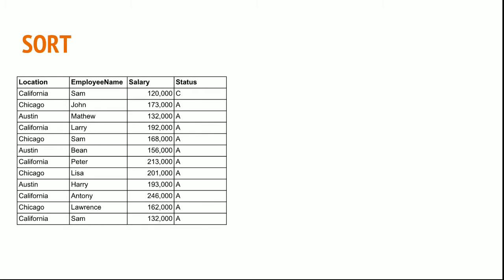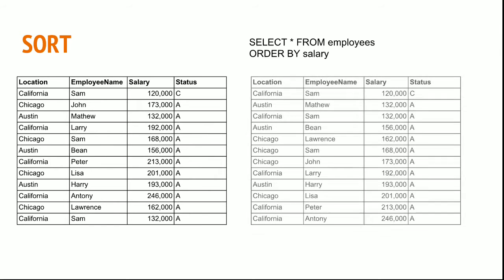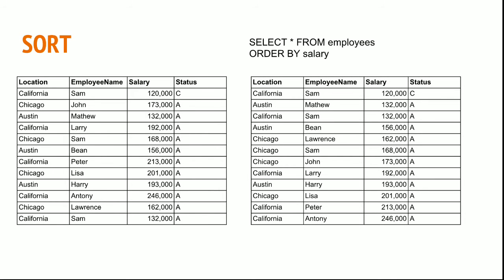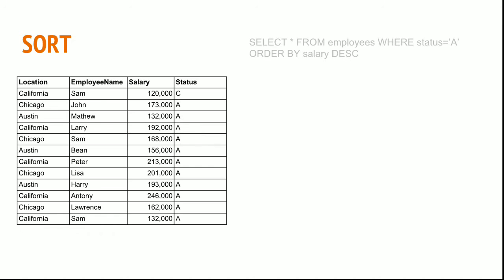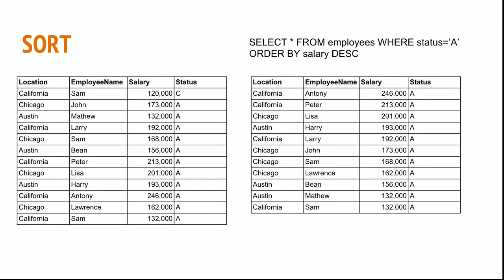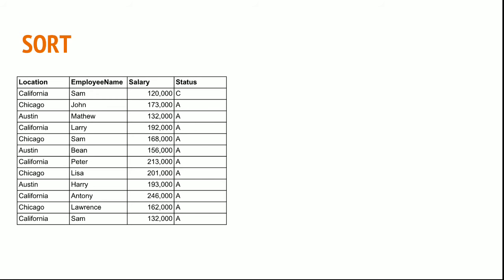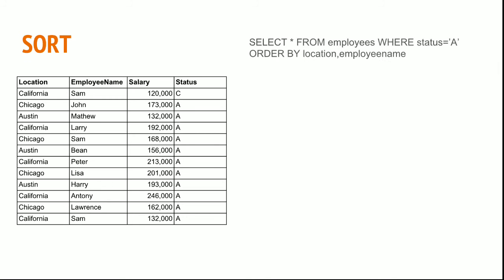#9 Sort in database Redshift